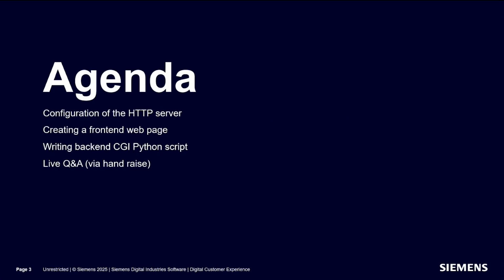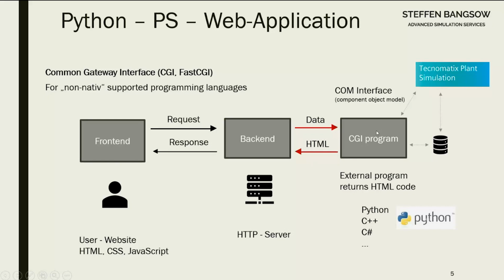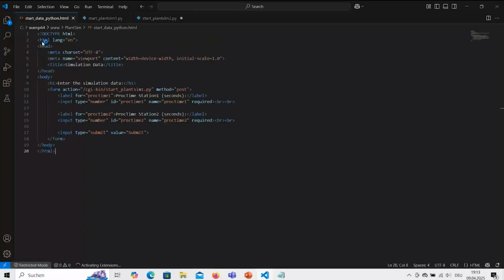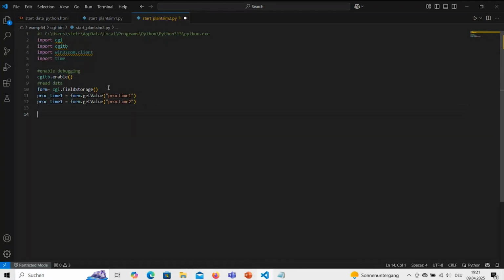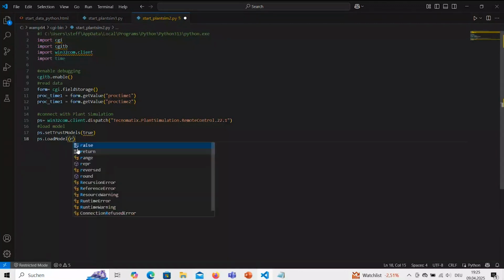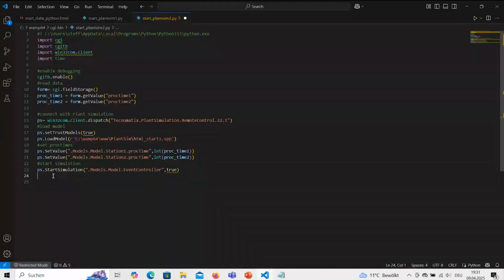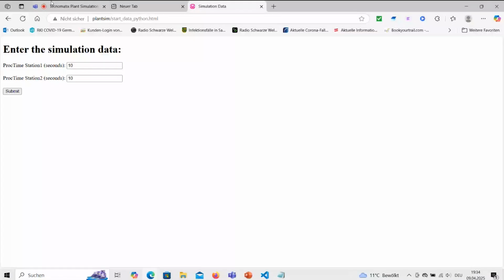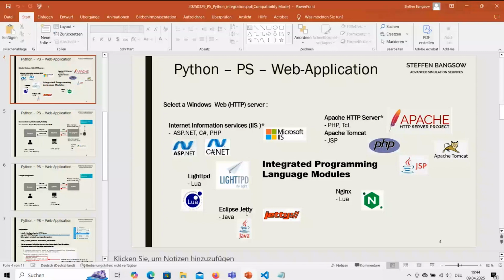Tecnomatix Plant Simulation Tutorial: Accessing plant simulation in web applications using Python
For follow-up questions, please post in the Siemens Software Tecnomatix Community forums

This session offers a demo of accessing plant simulation in web applications using Python.

Tutorial steps include:
• Configuration of the HTTP server
• Creating a frontend webpage
• Writing backend CGI Python script

Q&A
34:30 Can Python run in normal backend?
35:30 Will simulation display in the browser?
37:32 Using this method in v.16 and v.2204
38:06 Is it possible to preview in HTML?
38:45 Is it possible to do with Pack&Go
39:33 Using something other than CGI
42:29 Interacting with PlantSim Python modules
43:06 Can be used with Educational license?
44:11 Intro to Community forums
45:45 Intro to Realize LIVE event